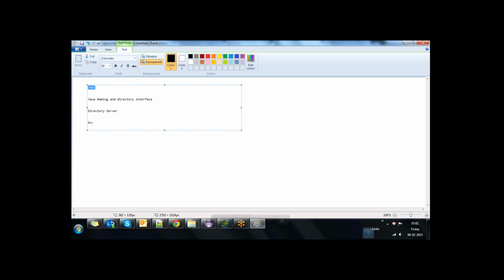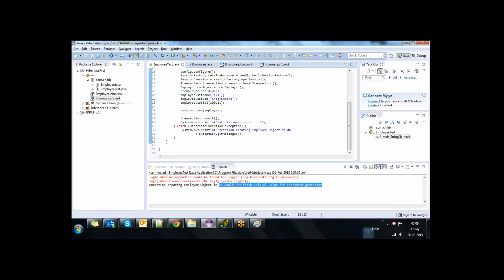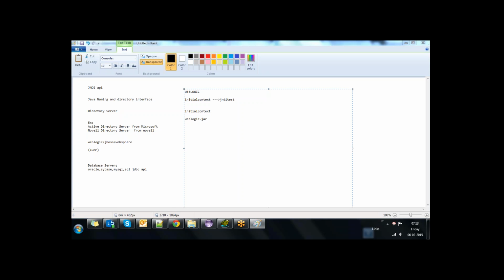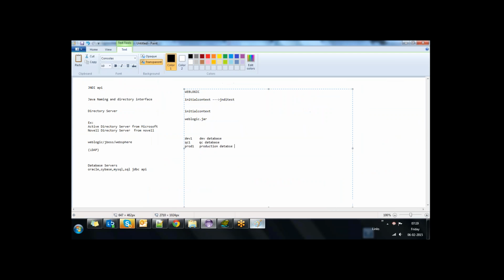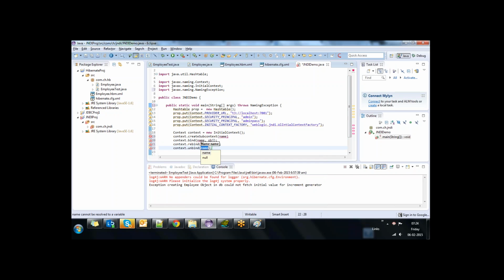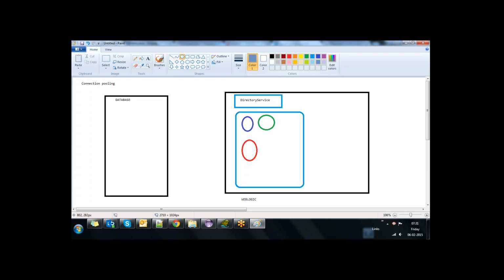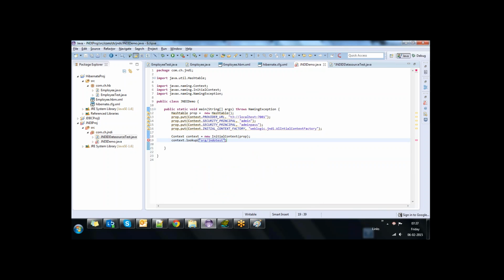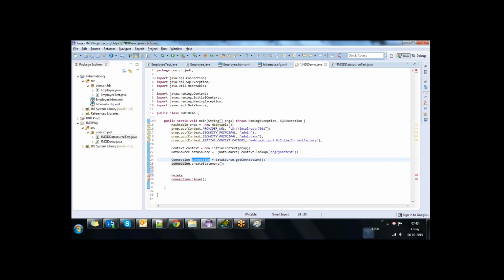2015 02 06 07 01 Java and J2ee Training JNDI 01